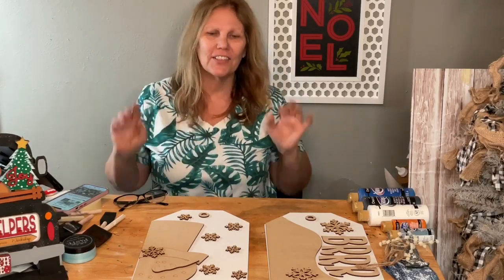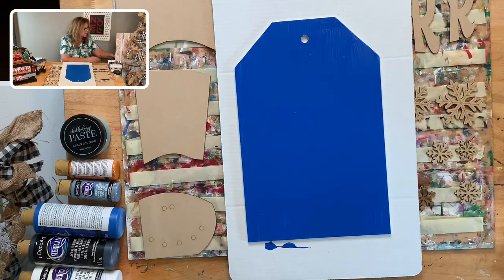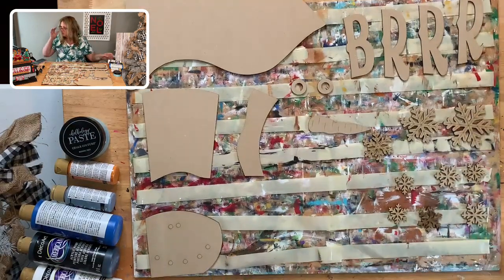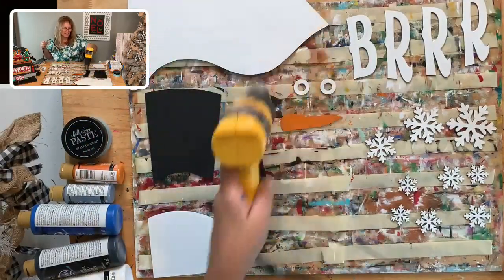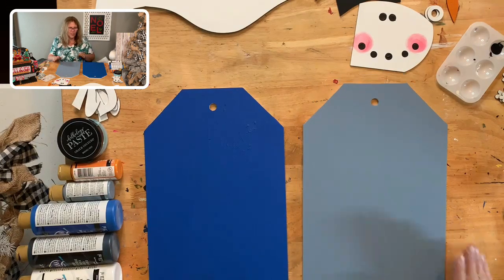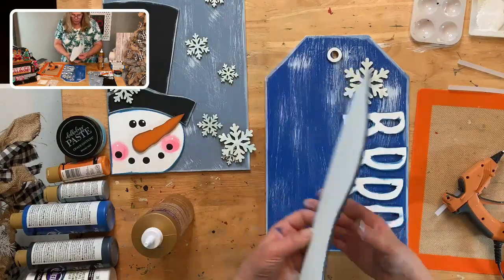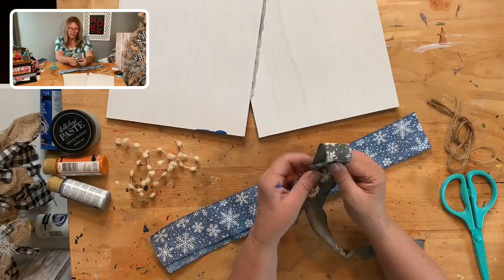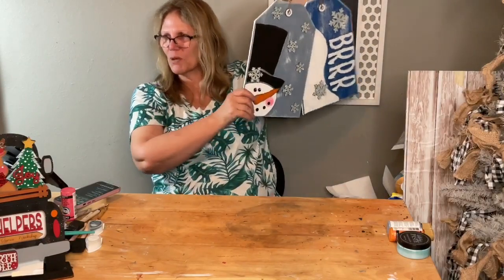BRRR Snowman Door tag kit